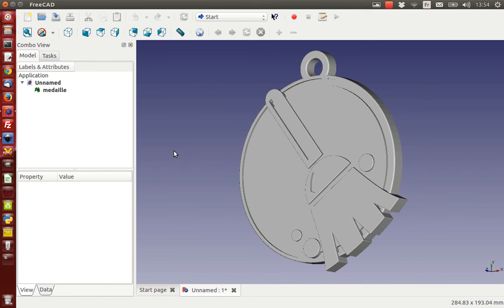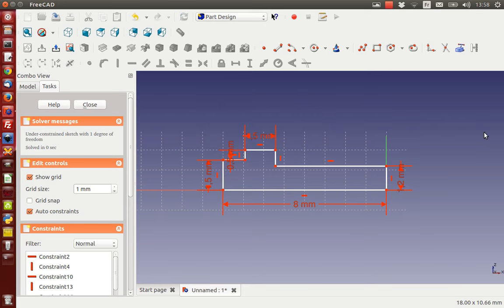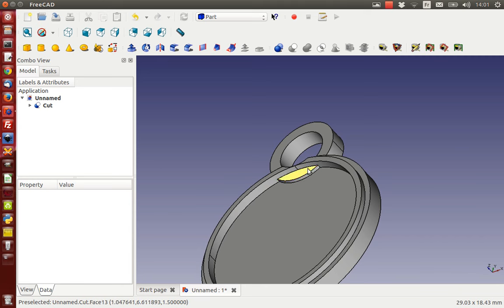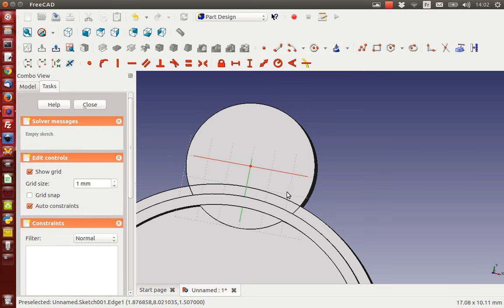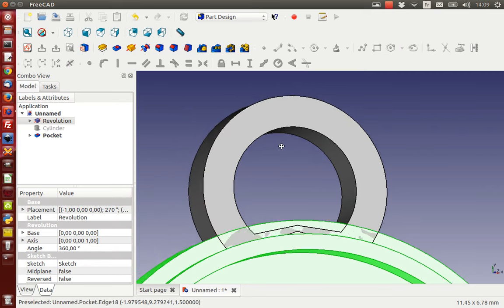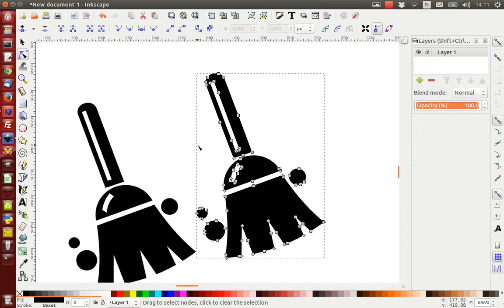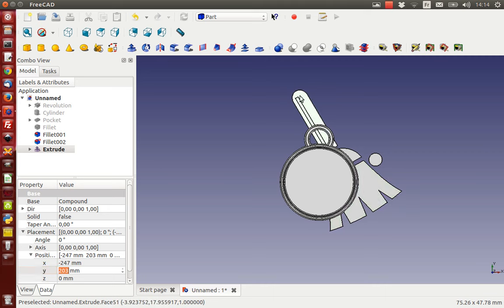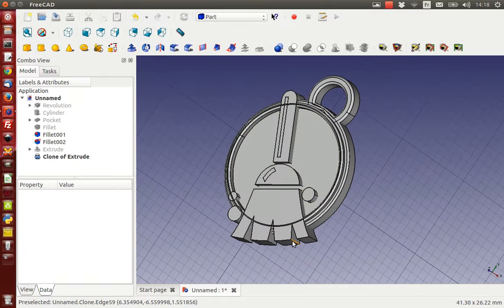Using FreeCAD and a 3D-printer to create a medal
My daughter wanted to be the cleaning champion... so I created her a medal. Some techniques in FreeCAD are explained and combined to realize this. I'm importing an SVG-file and giving it depth, using cloning and other features of FreeCAD.